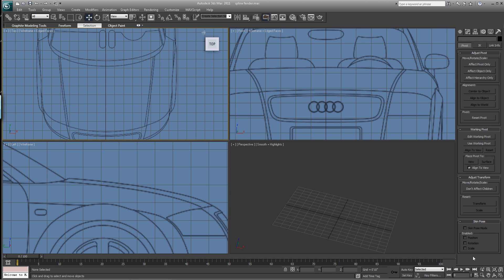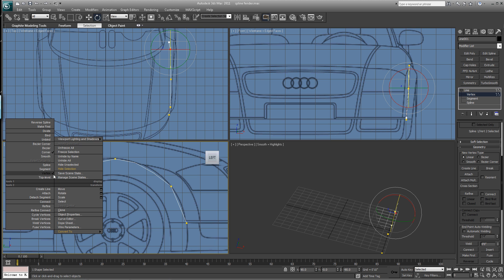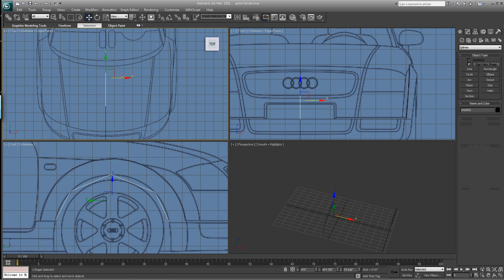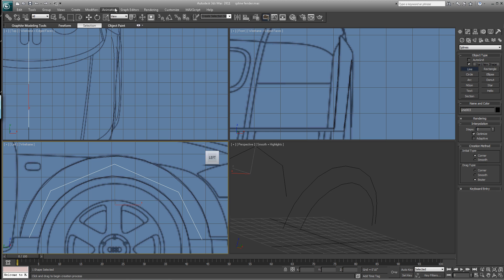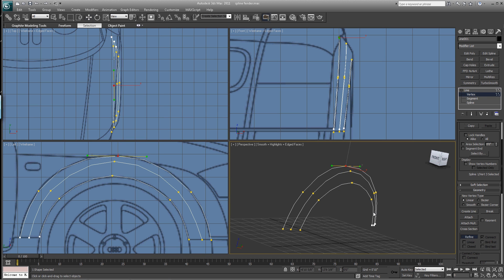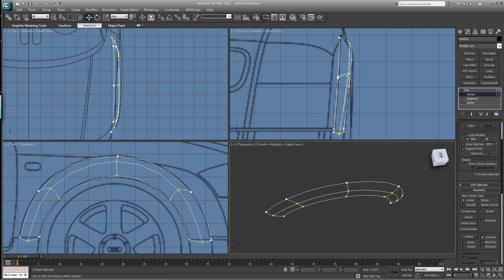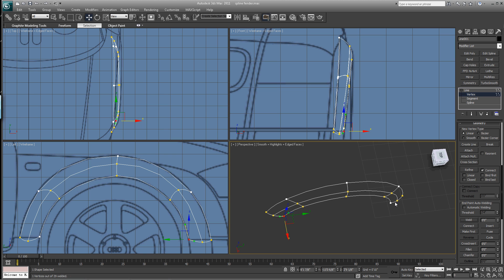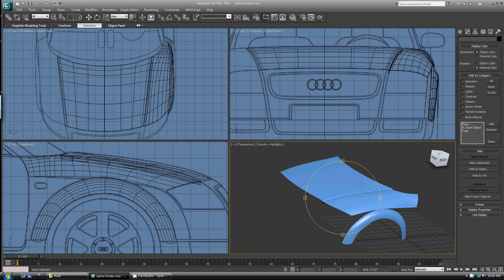3DS Max spline modeling EASY Part 4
3DS Max spline modeling an Audi TT